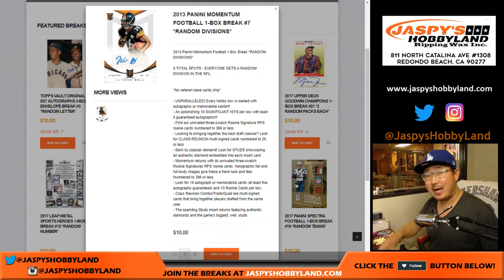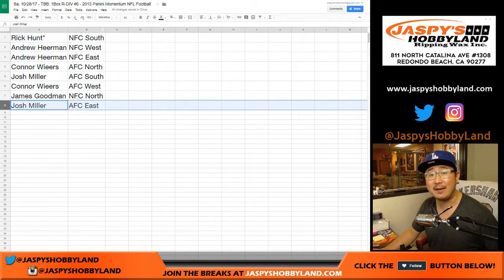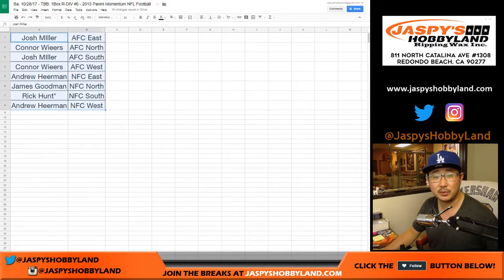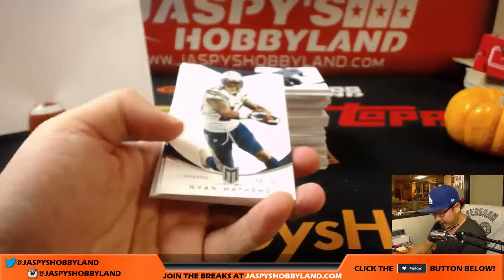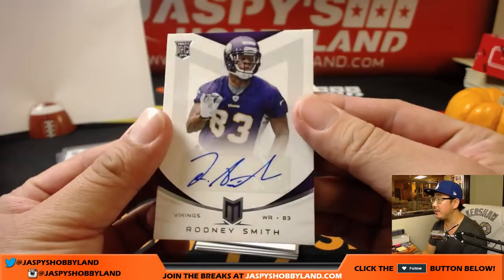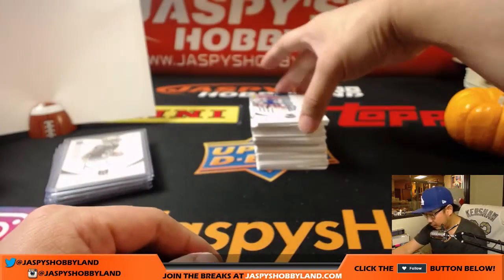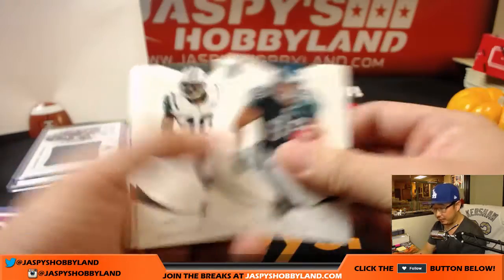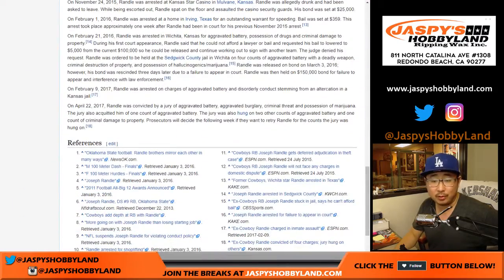Sa, 10/28/17 - TBB: 1Box R-DIV #6 - 2013 Panini Momentum NFL Football